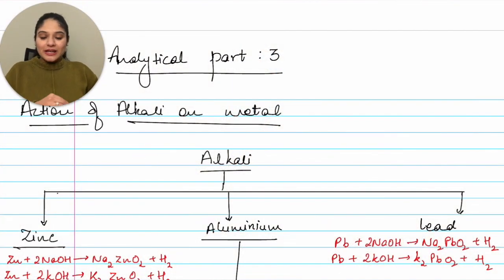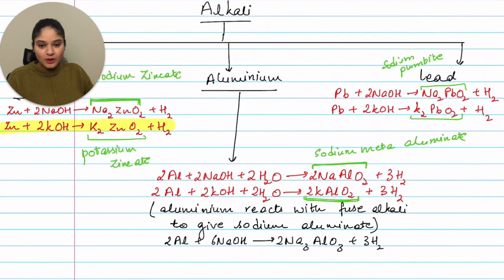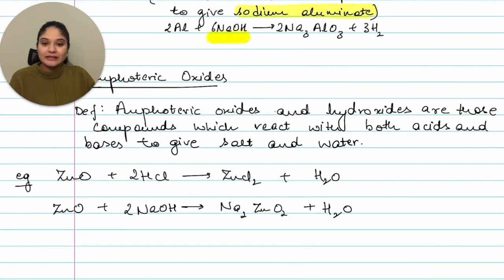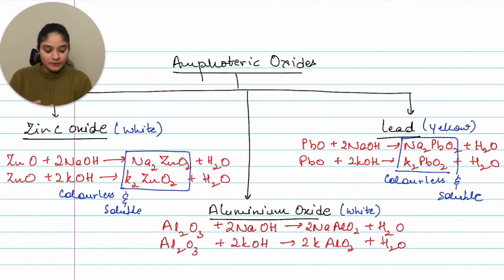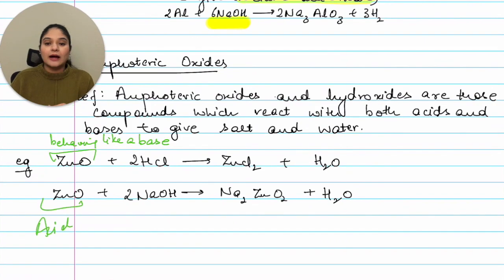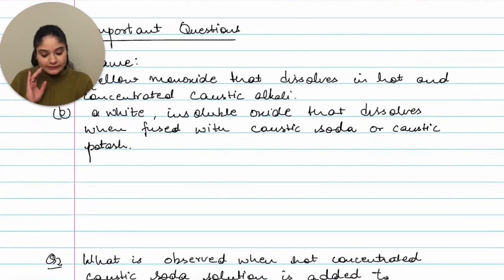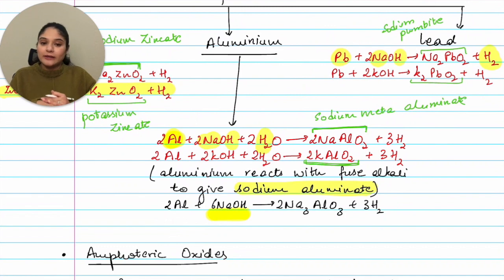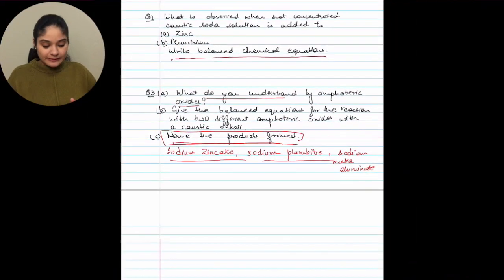Action of Alkalis on Metal/Oxides/Hydroxides - Analytical Chemistry | Chapter 4 | Class 10 | ICSE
In this video we will go over the easiest method ever to learn on Anion Detection- Analytical chemistry class 10 ICSE. You will be able to solve all the questions from Analytical Chemistry which you may see in the board exam 2023. | Board Exam 2023 | This session will mainly be mainly around discussion of all important questions, formulas Selina solutions related to Analytical Chemistry Chapter.
Easiest Method Ever!! Analytical Chemistry | Chapter 4 | Class 10 | ICSE

You can go to below links to for important topics:
SAMPLE PAPERS